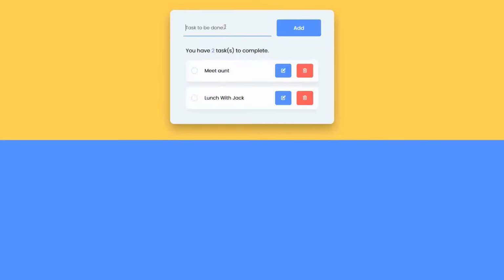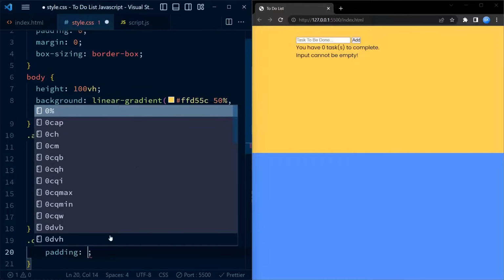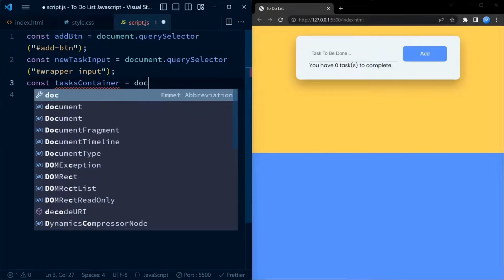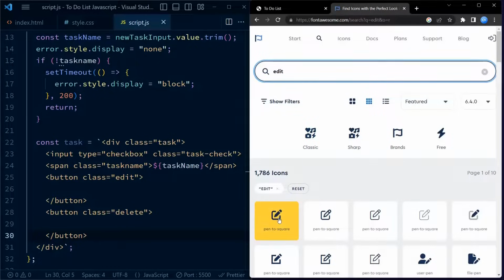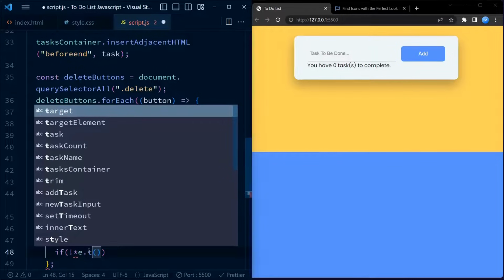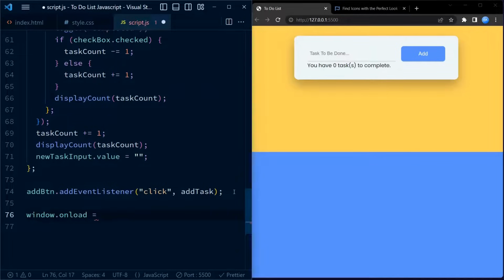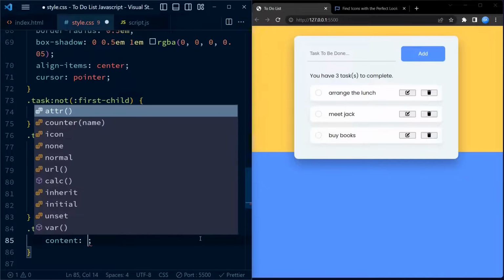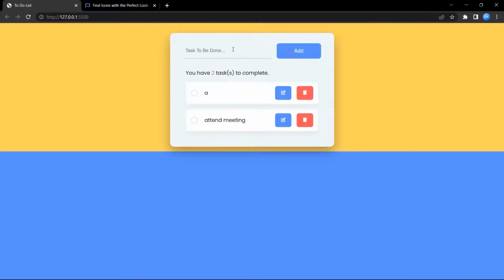To Do List App With Javascript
n this tutorial, we will build a sleek and intuitive to-do list web application that allows you to effortlessly manage your tasks. With a card-like user interface, this app provides a visually appealing and straightforward way to add, delete, edit, and check off tasks.

00:00 Intro
00:05 Project Demo
01:30 HTML
03:21 CSS
09:53 Step 1: Declare Reference Variables.
11:24 Step 2: Display Pending Task Count
12:15 Step 3: Add a new task
18:08 Step 4: Deleting a task
19:36: Step 5: Editing a task
22:30 Step 6: Crossing out a completed task
25:39 Step 7: Function on window load
26:33 CSS
36:00 Final Project Demo